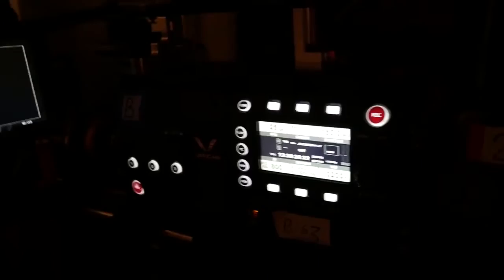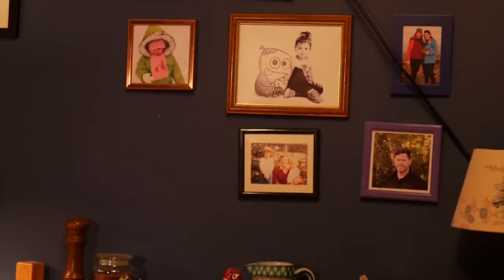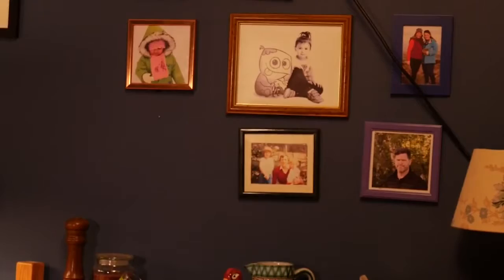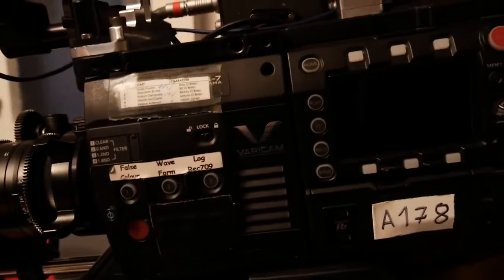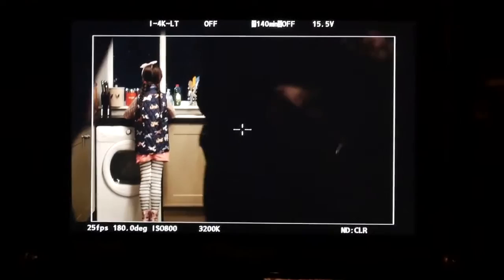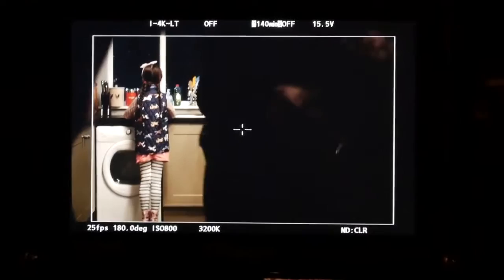Behind the scenes on Little Roy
Little Roy is a brand new live action/animation hybrid series building on the success of the BAFTA award-winning pre-school series Roy.

Little Roy is a Jam Production for CBeebies / BBC and stars Roy O'Brien, an animated 5-year-old boy, on a journey of self-discovery through imaginative play.

The production team carried out standard tests, looking at exposure, colour, colour rendering and data size, to determine which camera could deliver the best picture in the smallest data size. The Panasonic VariCam 35 ticked all the boxes.